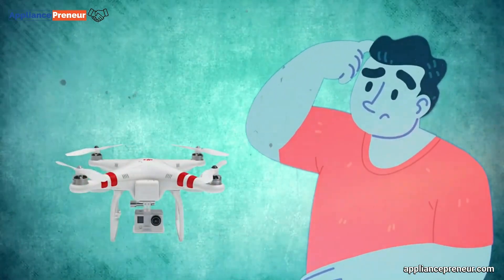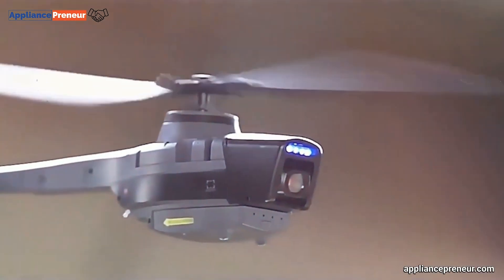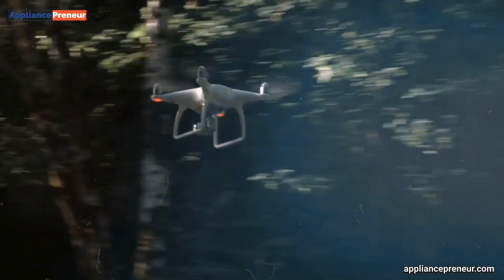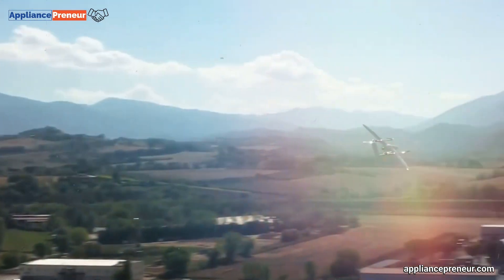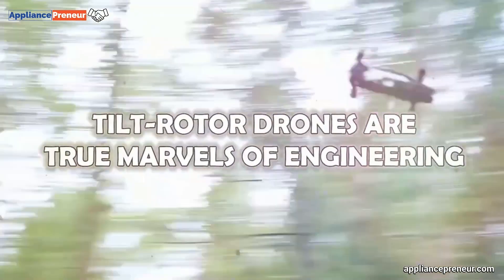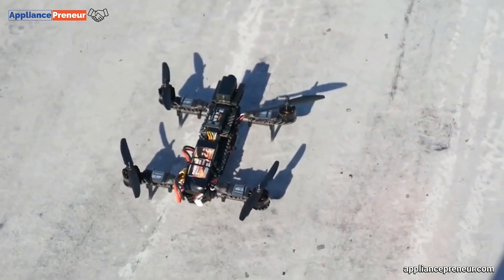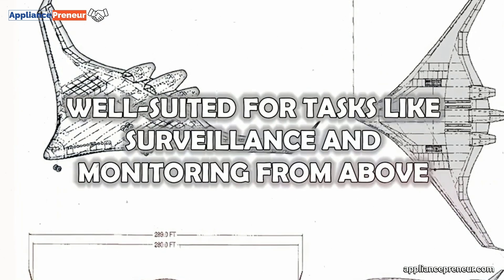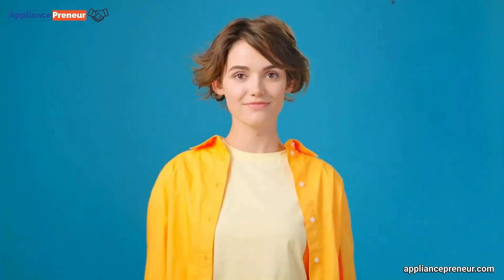Secret Drone Capabilities EXPOSED || The Unexpected Ways They're Used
This eye-opening exploration dives into the hidden capabilities of modern drones, unveiling how they're shaping industries, advancing technologies, and sparking ethical debates. Prepare to be amazed and intrigued as we expose the secrets behind these high-tech marvels